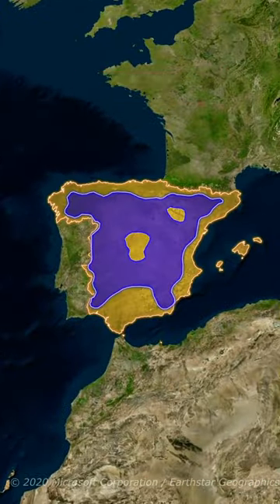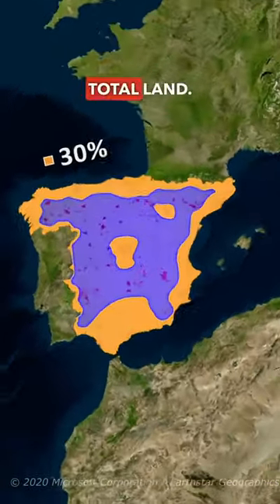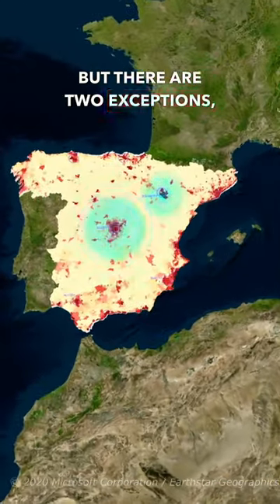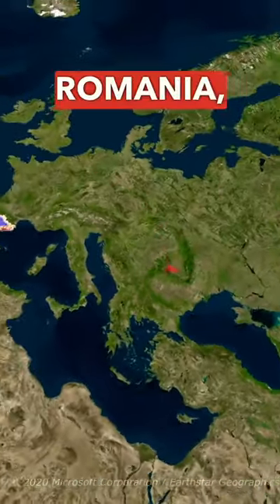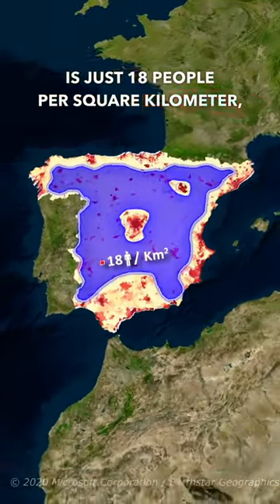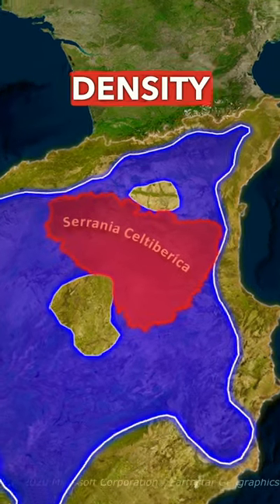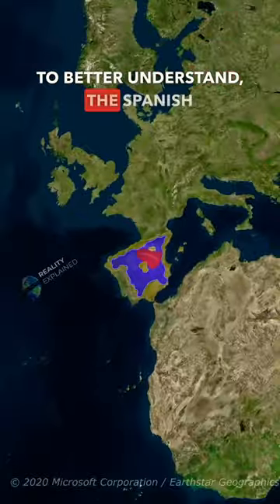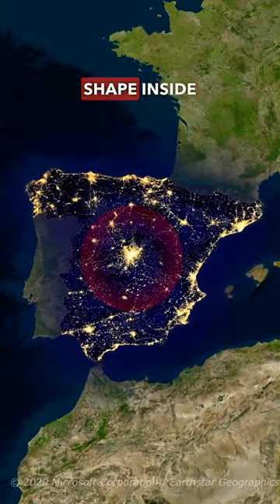What Is Spain's Empty Donut ?? 🇪🇸🔥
Description:

In this video we'll talk about what geographers call as Spain's Empty Donut. Ok, that's not actually a donut but the area inside Spain, like 100 kilometers from the coastline is particulary special as it is extremely under populated, but there is an exception: Madrid.
The population density inside the donut is of 18 people per square kilometer, which is extremely low comparing to the rest of Spain. Of course, it is an well known phenomenon that people tend to live along the coastline, but Madrid is an exception to this rule.
We'll talk more about all of this in this video, so make sure you do not miss it.
Feel free to write your opinion about this in the commnets.
Transcript:

This, is Spain’s empty doughnut. You see, 90% of Spain‘s total population lives outside this doughnut void on an area representing 30% of Spain’s total land. As Spain was once ruling the seas, it is easy to understand why the population is grouped around the big cities on the coast, but there are two exceptions, Madrid and Zaragoza which make the empty center of Spain look like a doughnut. The doughnut area is bigger than the area of countries like Romania, Hungary and Moldova combined.
The population density inside the doughnut is just 18 people per square kilometer which is comparable to the population density in Finland. But what’s more interesting  is this area here called Serrania Celtiberica with a population density of 8 people per square kilometer. Although located in the west of Europe it is the second most sparsely populated region in Europe after Lapland. To better understand, The Spanish Lapland area is slightly bigger than countries like Croatia or Denmark.
Spain at night seen from above is the best way to actual notice the doughnut shape inside Spain.

Special thanks to MapTiler / OpenStreetMap Contributors and GEOlayers 3